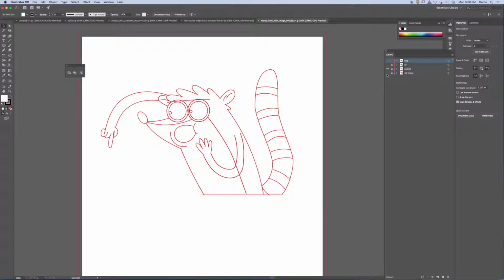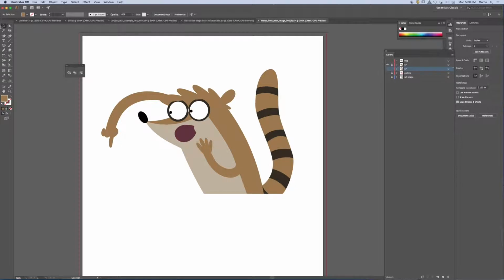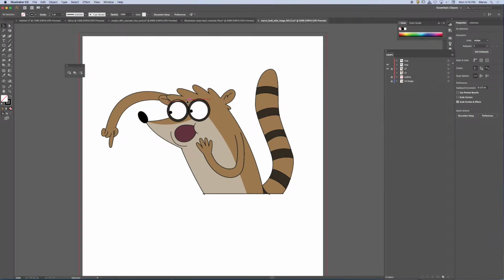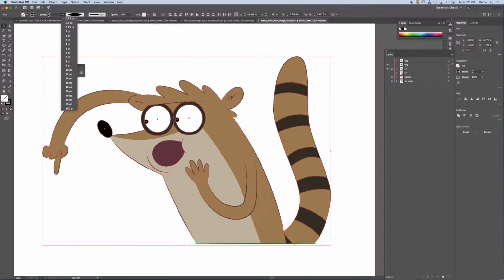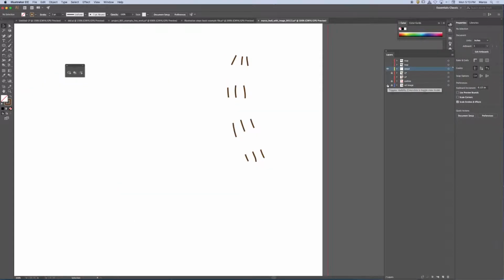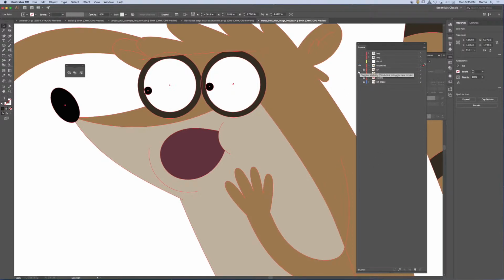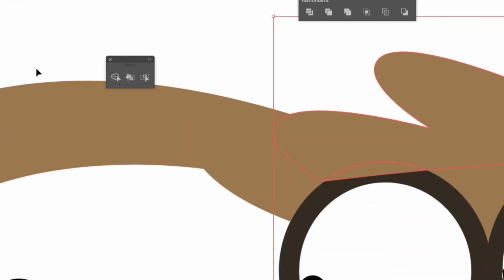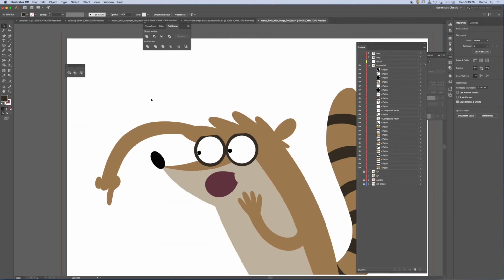Homework 9 Trap and Details